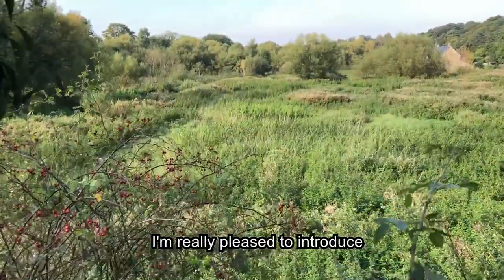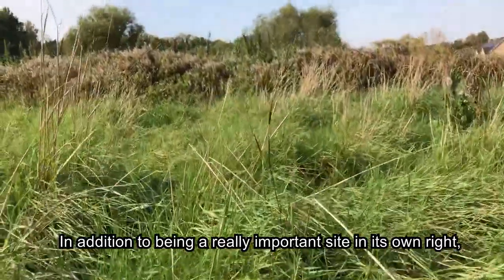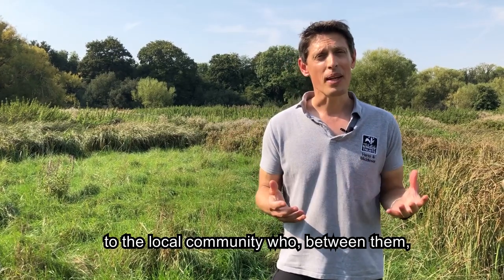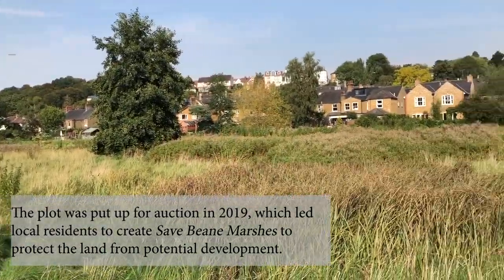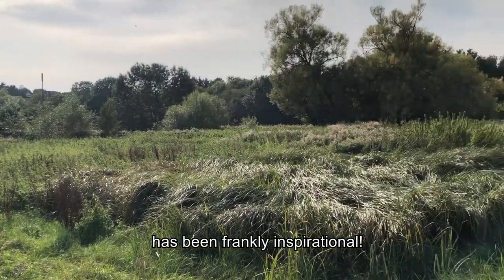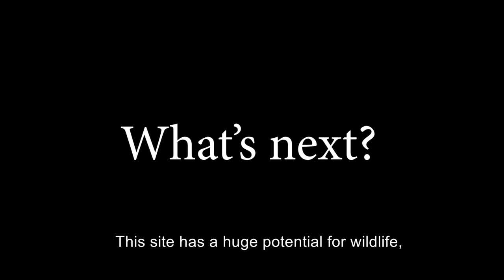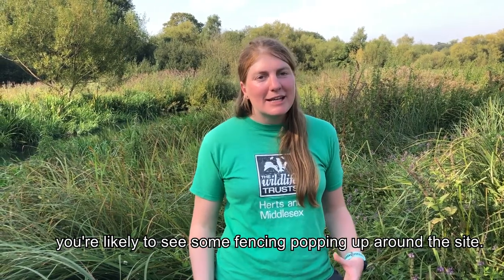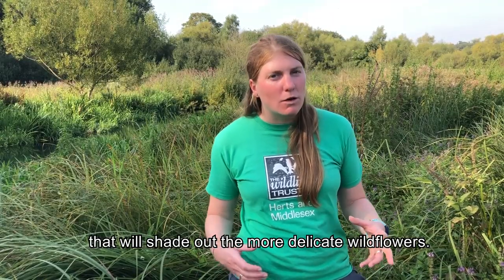Meet Beane Marsh - the Trust's newest nature reserve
Find out why it is so special and what we've got planned with it.